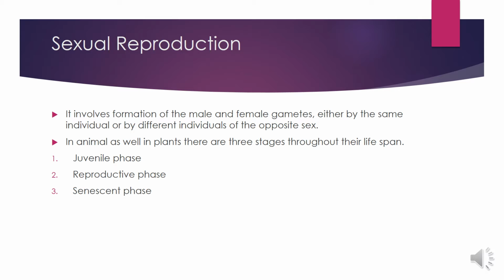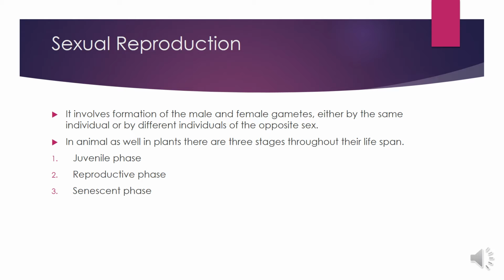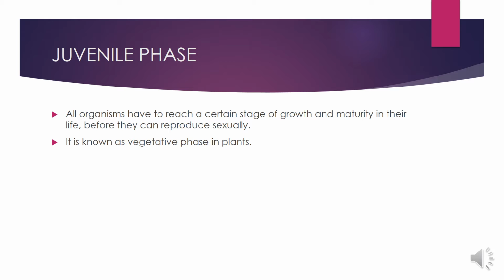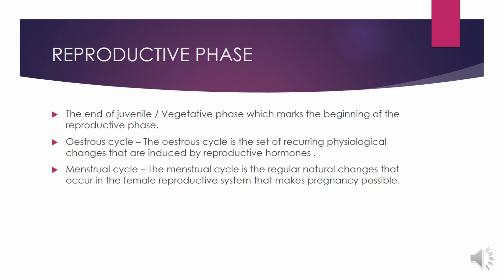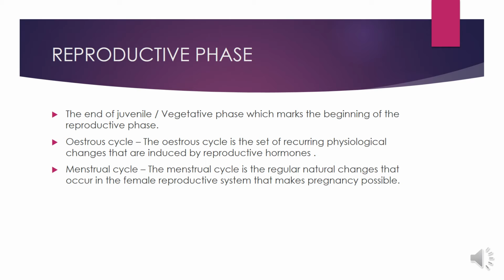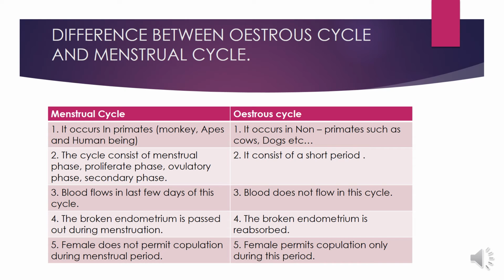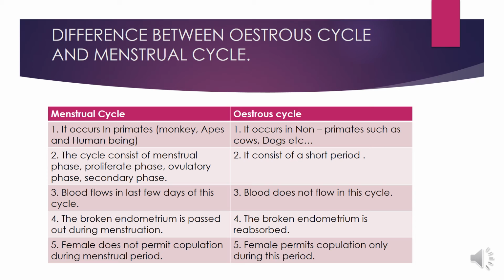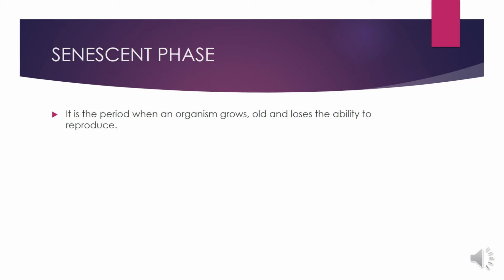12 Sci. Biology Chapter 1, Lecture 2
In this video we will learn about three main phases of life span.